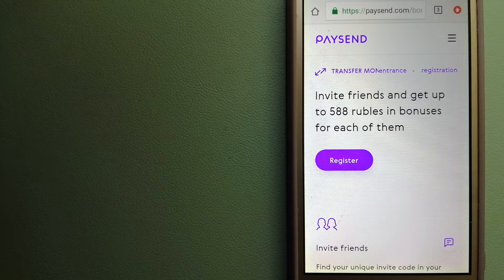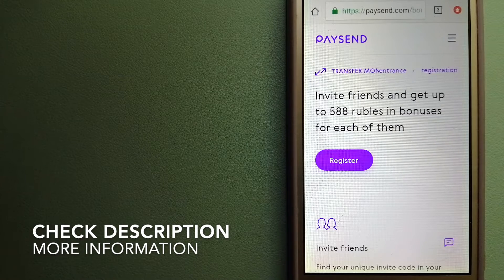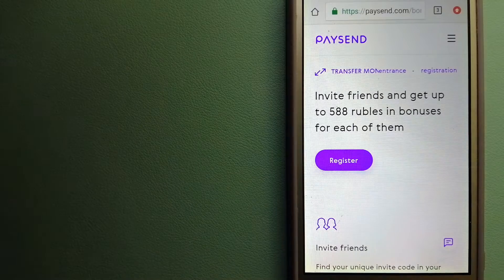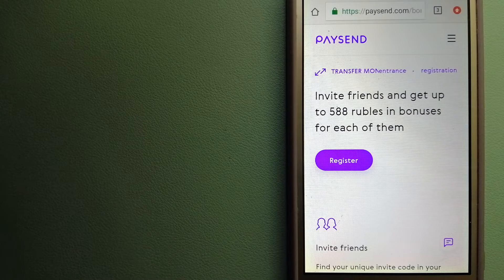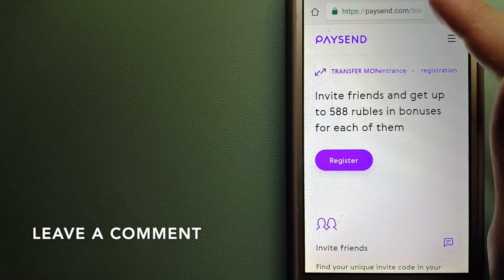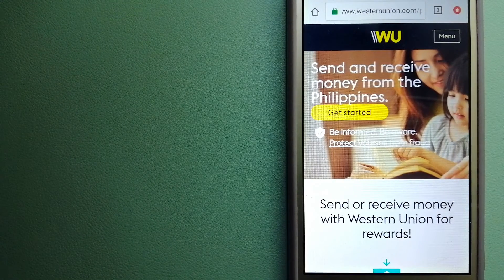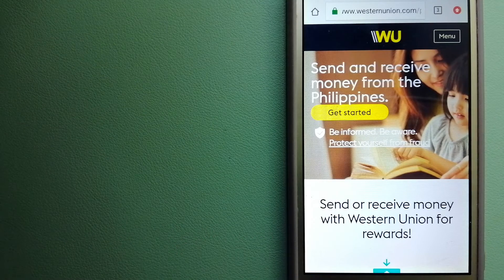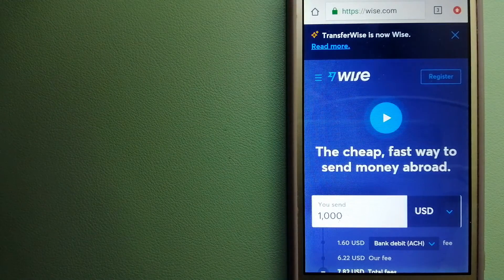🔴 How To Transfer Money Overseas From Russia to Belgium🔴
Belgium,[A] officially the Kingdom of Belgium,[B] is a country in Western Europe. The country is bordered by the Netherlands to the north, Germany to the east, Luxembourg to the southeast, France to the southwest, and the North Sea to the northwest. It covers an area of 30,689 km2 (11,849 sq mi) and has a population of more than 11.5 million, making it the 22nd most densely populated country in the world and the 6th most densely populated country in Europe, with a density of 376 per square kilometre (970/sq mi). The capital and largest city is Brussels; other major cities are Antwerp, Ghent, Charleroi, Liège, Bruges, Namur, and Leuven.